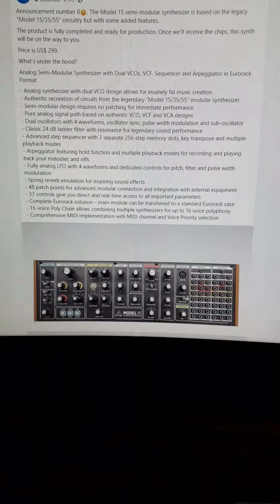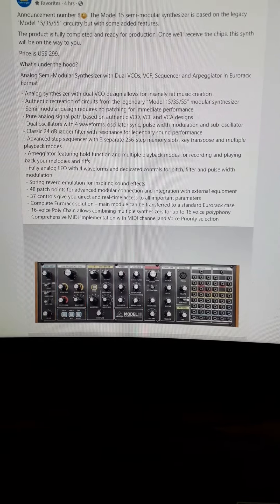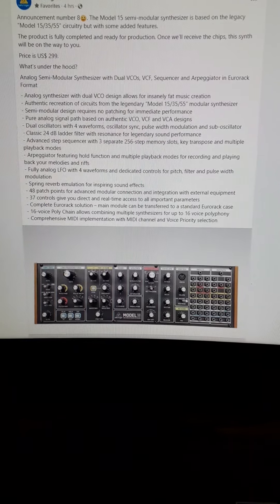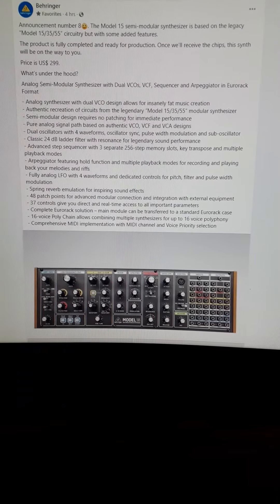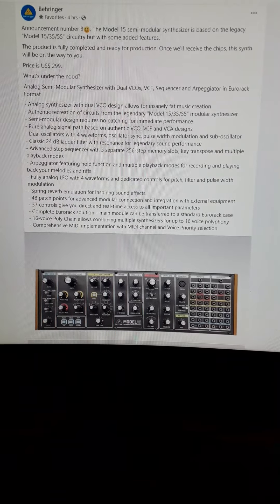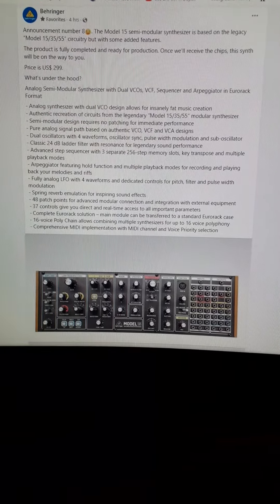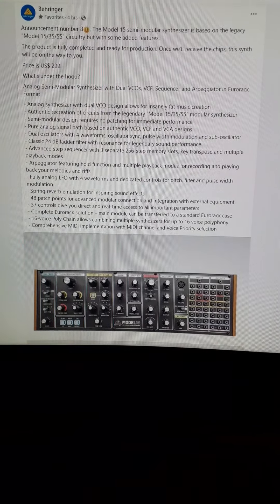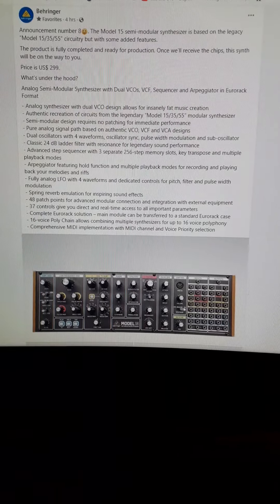Behringer Model 15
Announcement number 8🙂. The Model 15 semi-modular synthesizer is based on the legacy “Model 15/35/55” circuitry but with some added features.
The product is fully completed and ready for production. Once we’ll receive the chips, this synth will be on the way to you.
Price is US$ 299.
What’s under the hood?
Analog Semi-Modular Synthesizer with Dual VCOs, VCF, Sequencer and Arpeggiator in Eurorack Format
- Analog synthesizer with dual VCO design allows for insanely fat music creation
- Authentic recreation of circuits from the legendary “Model 15/35/55” modular synthesizer
- Semi-modular design requires no patching for immediate performance
- Pure analog signal path based on authentic VCO, VCF and VCA designs
- Dual oscillators with 4 waveforms, oscillator sync, pulse width modulation and sub-oscillator
- Classic 24 dB ladder filter with resonance for legendary sound performance
- Advanced step sequencer with 3 separate 256-step memory slots, key transpose and multiple playback modes
- Arpeggiator featuring hold function and multiple playback modes for recording and playing back your melodies and riffs
- Fully analog LFO with 4 waveforms and dedicated controls for pitch, filter and pulse width modulation
- Spring reverb emulation for inspiring sound effects
- 48 patch points for advanced modular connection and integration with external equipment
- 37 controls give you direct and real-time access to all important parameters
- Complete Eurorack solution – main module can be transferred to a standard Eurorack case
- 16-voice Poly Chain allows combining multiple synthesizers for up to 16 voice polyphony
- Comprehensive MIDI implementation with MIDI channel and Voice Priority selection